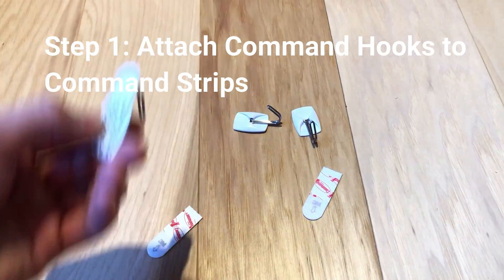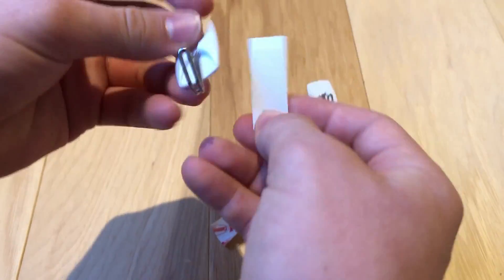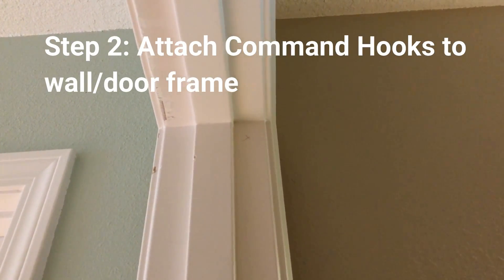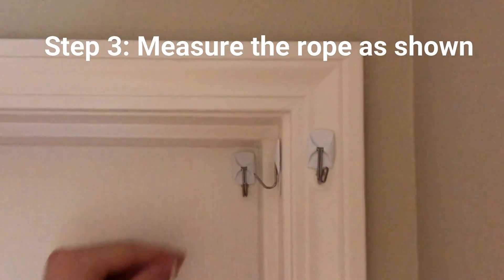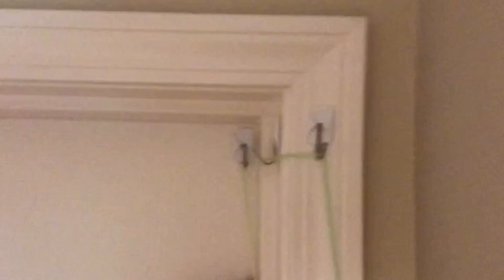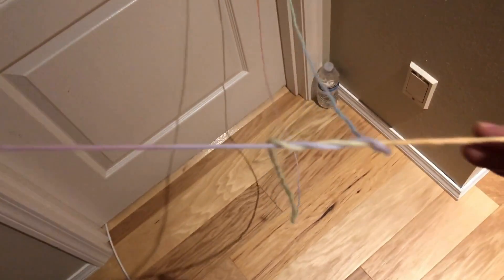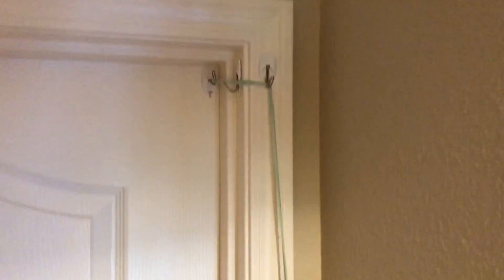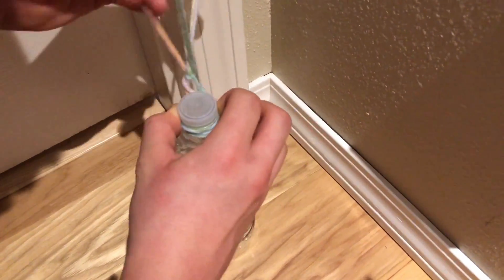How to Make a Self-Closing Door Engineering Project 2.0!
In 6 short steps, you can not worry about your mom not closing the door after she leaves your room. This damage-free, fun, editable project is fun for all!

The song, "New Shoes" By Blue Wednesday is totally not stolen from Mark Rober